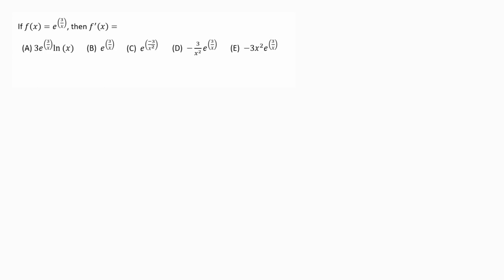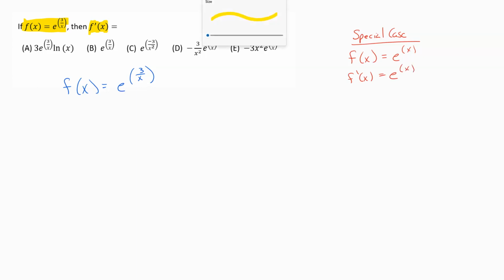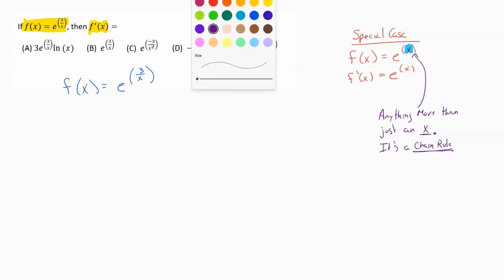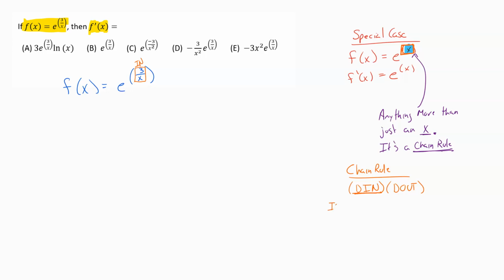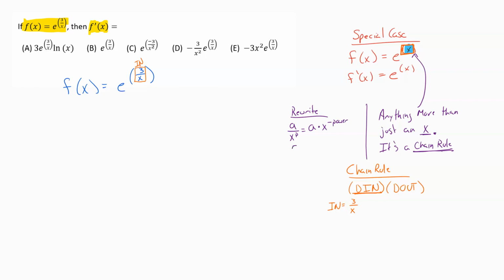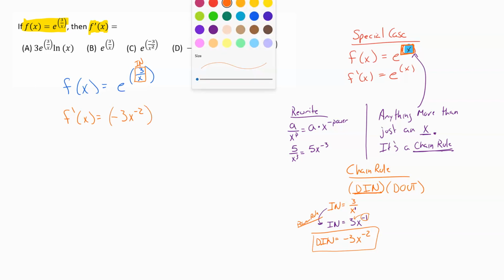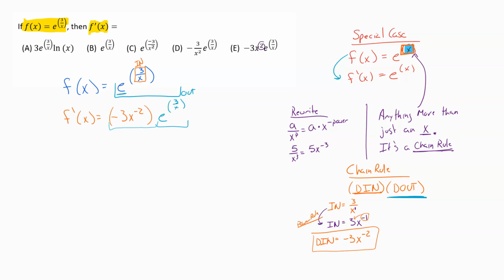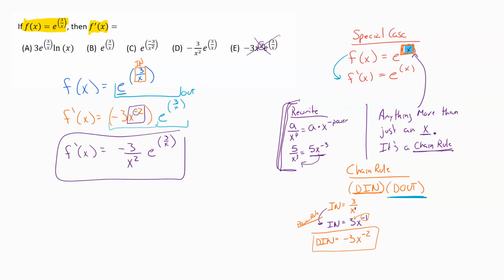AP Calculus AB: Chain Rule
This question is based on the No Calculator allowed section, and covers how to determine derivative of a given equation using the Chain Rule.

$f\left(x\right)=e^{\left(\frac{3}{x}\right)}$